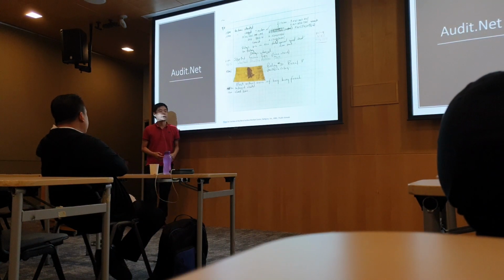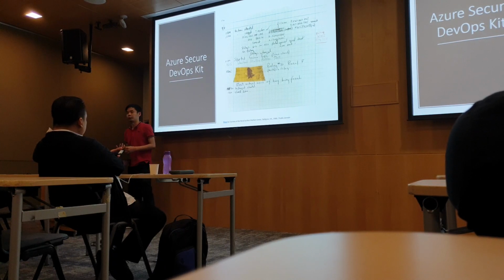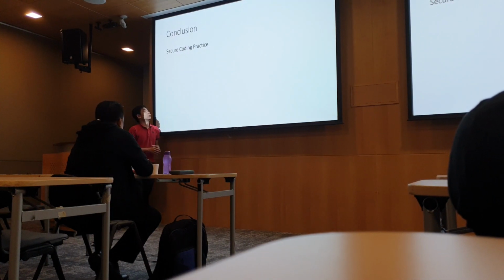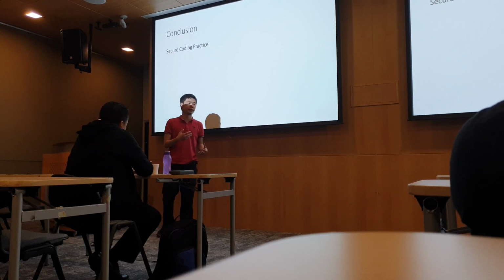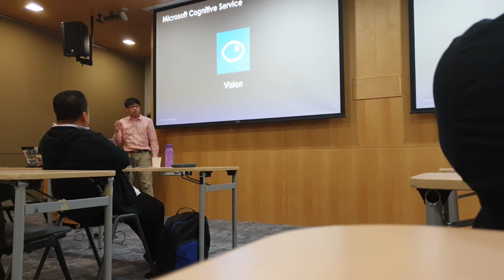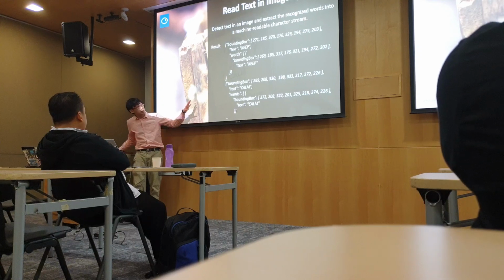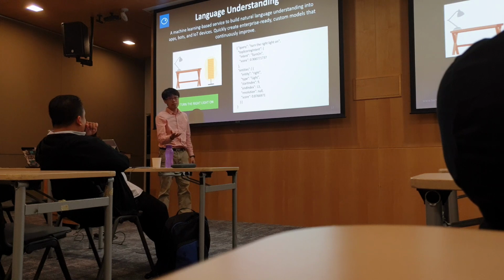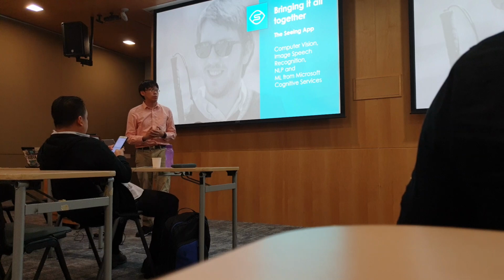[November 2018 Meetup (Part 1)] Application Security, AI & ML for Every .NET Developer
In this meetup, we are proud to have Cheah Eng Soon, Microsoft MVP to share about his exploration on Application Security that is getting more important in the cyber world & Cheah Eng Teong, Microsoft MVP to share about the integration of AI and Machine Learning in your .NET and .NET Core applications. At the same time, we will also learn about Cognitive Services and how multiple of them can work along for better applications.

Session 1: Application Security - Cheah Eng Soon, Microsoft MVP
DevSecOps is about introducing security earlier in the life cycle of application development, thus minimizing vulnerabilities and bringing security closer to IT and business objectives.

Session 2: Tell You What I See - Marvin Heng
This session will be showcasing how to make use of multiple Microsoft Cognitive Services to create better real-life use cases that could be useful for your businesses or daily application.

Session 3: Artificial Intelligence and Machine Learning for Every .NET Developer - Cheah Eng Teong, Microsoft MVP
This session you will learn how to extend your .NET and .NET Core applications with AI features.

Here is the Agenda:

* Application Security - Cheah Eng Soon (0:01:00)
* Tell You What I See - Marvin Heng (0:23:33)